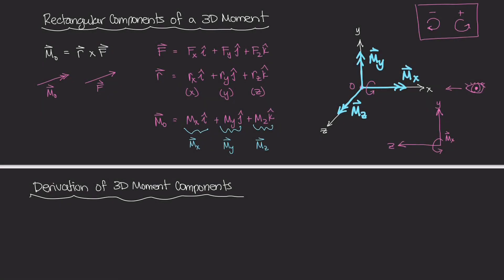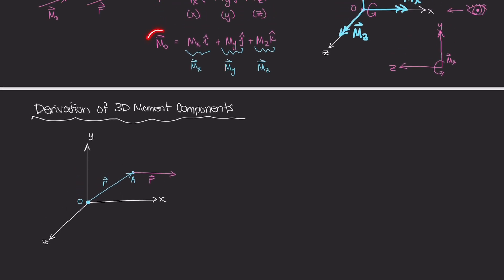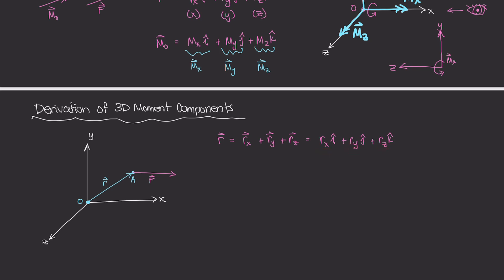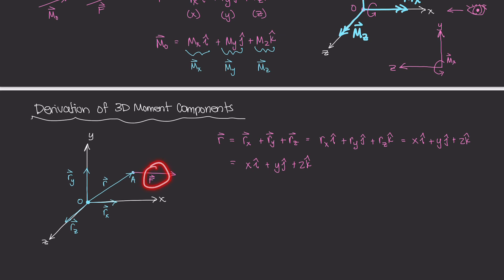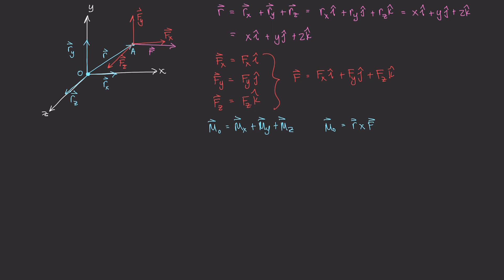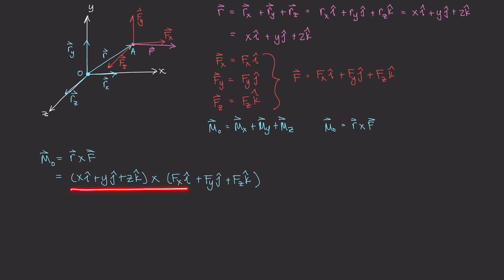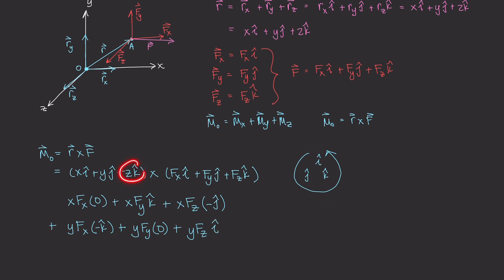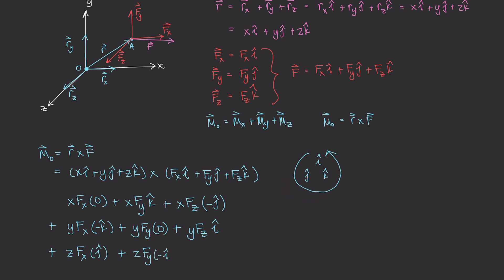Symbolically Deriving the 3D Components of a Moment [Vector Statics #36]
A moment vector in statics has three components in 3D space! We'll derive these components symbolically so you can easily determine the values of each of the moment components for your problems.

⏰ Timestamps:

0:00 Introduction
2:28 Position Vector Components
4:20 Force Vector Components
5:19 The Moment Components
5:54 The Moment Equation
10:56 Simplifying the Result